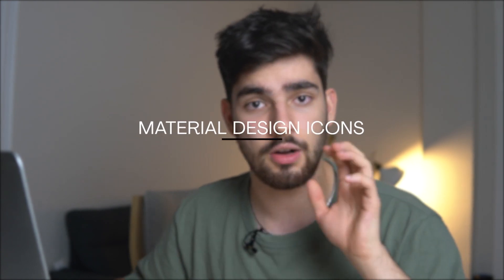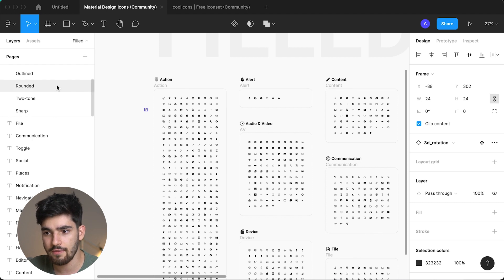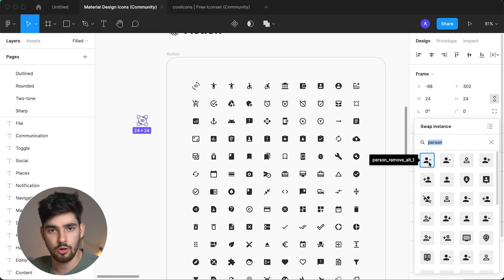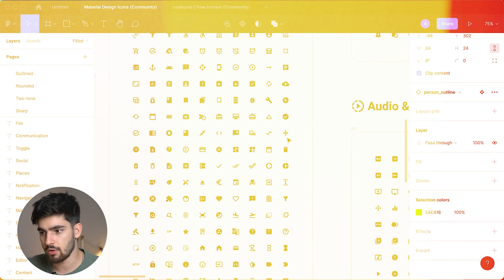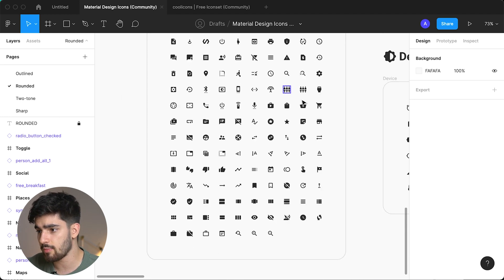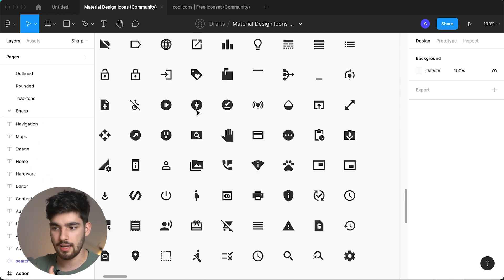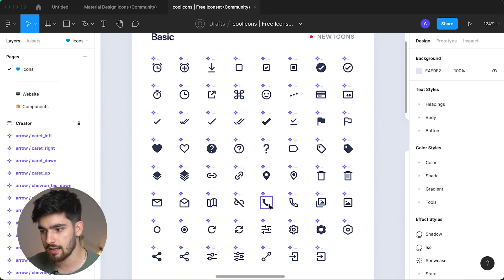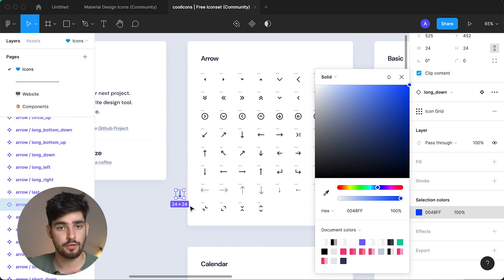The BEST Icons In Figma (Icon Sets Included!)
This is the BEST Icons in Figma. Figma Icon plugins are important for speed and cohesive design when creating your Figma project.

0:00 Intro
0:30 Material Design Library
3:40 Coolicons
5:03 Icons 8
6:25 Iconify